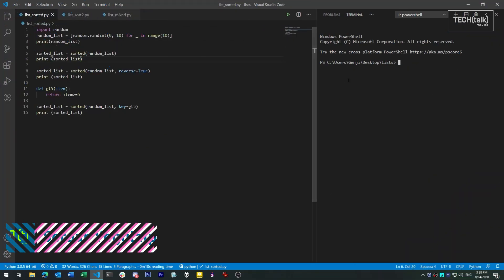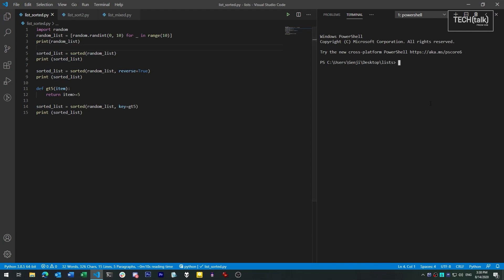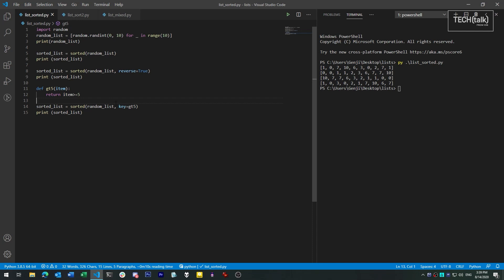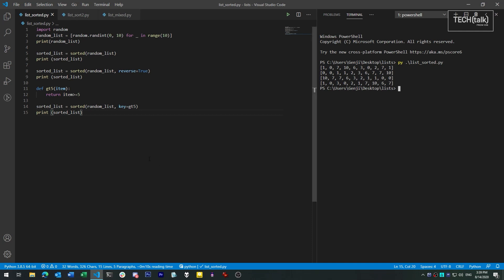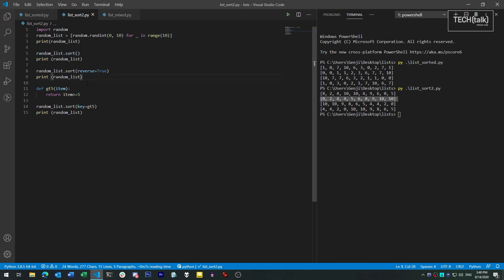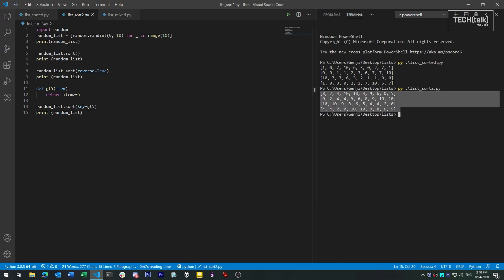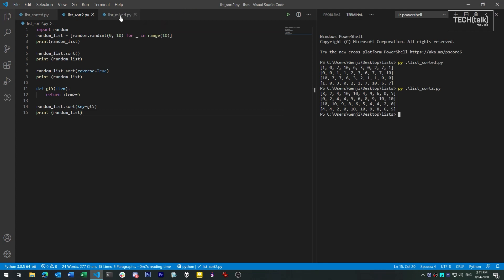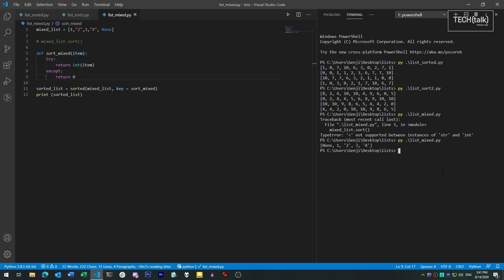Python lists: Sorting lists, either in-place or by creating new lists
Python lists can be sorted one of two ways: in-place, or by generating a new list from the old one. Learn about the mechanics of the "sorted()" function and ".sort()" method, what scenarios they're best for, and how to perform custom sort operations with each.